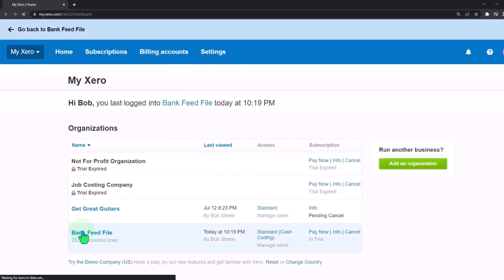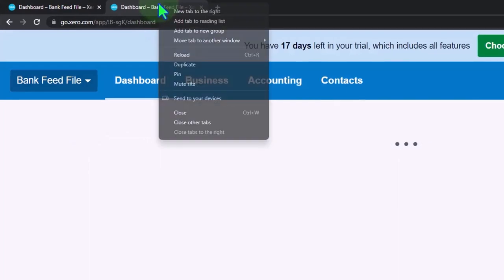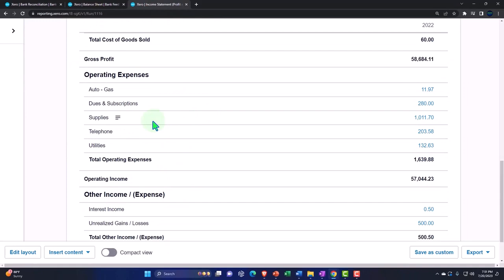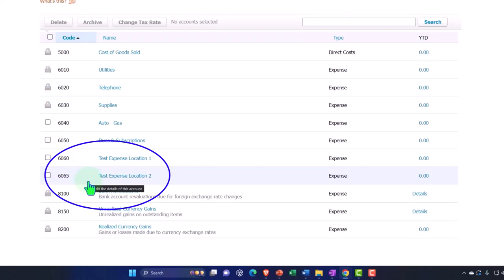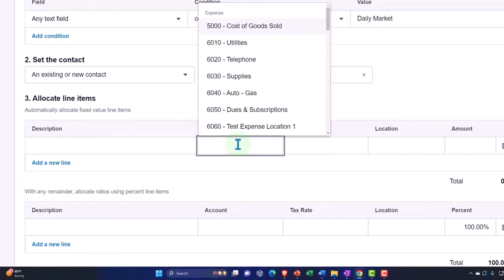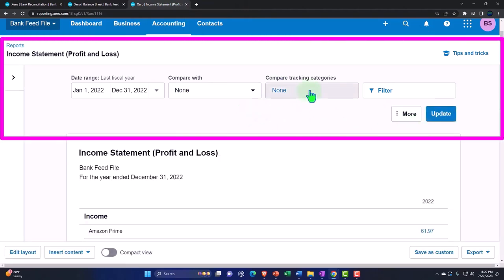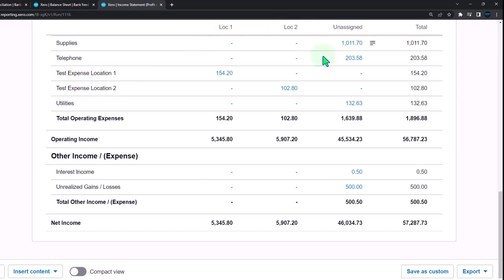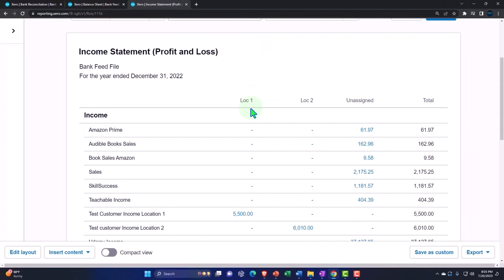Bank Rules – Split Expense Into Two Accounts & Tracking Categories 670 Xero 2022 -2023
Bank Rules – Split Expense Into Two Accounts & Tracking Categories